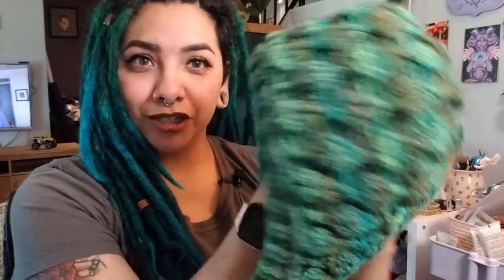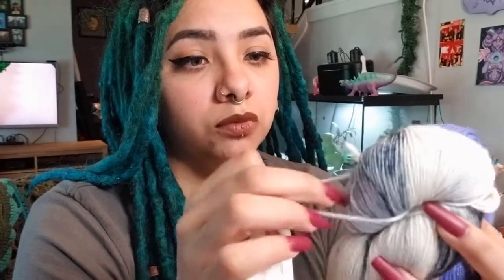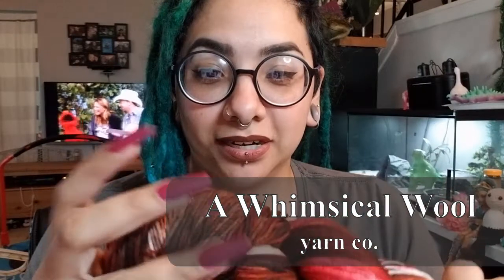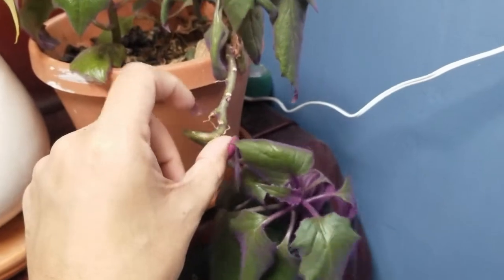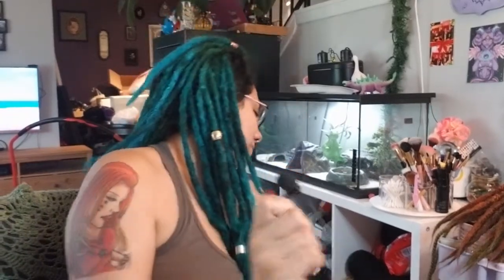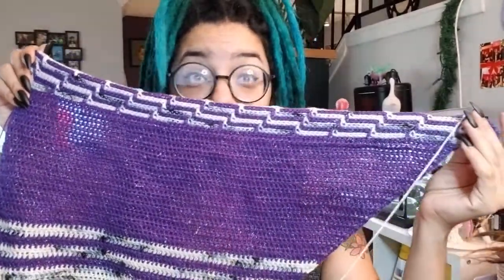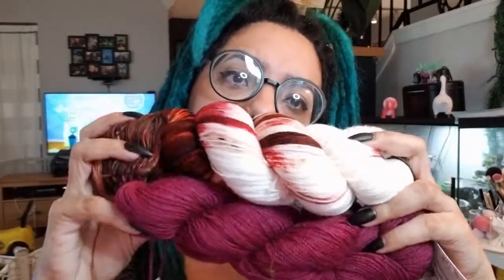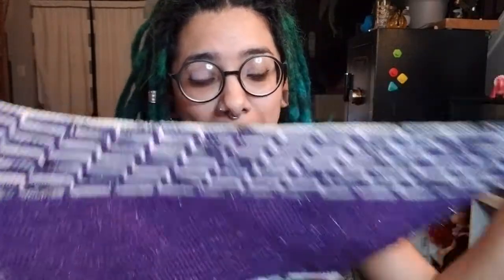The Kimchilada Crochet Vlog - Episode 6 - Decisions, Decisions...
Vlog from May 7th to May 15th

Patterns Mentioned

Podcasters Mentioned